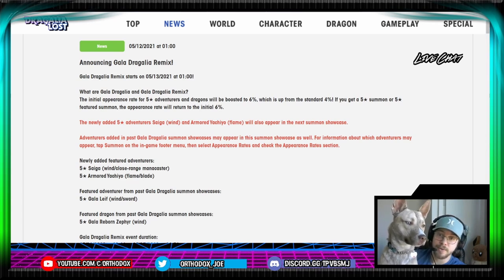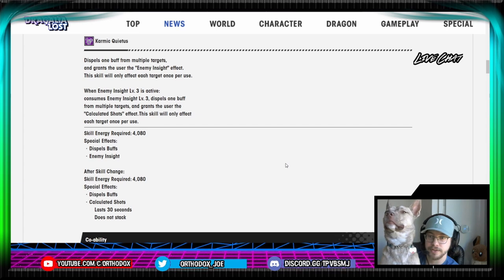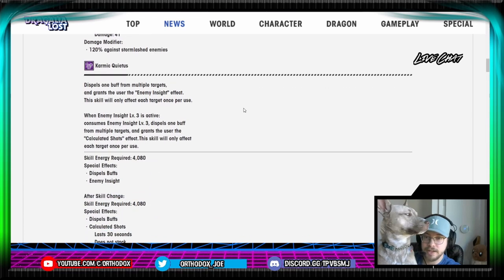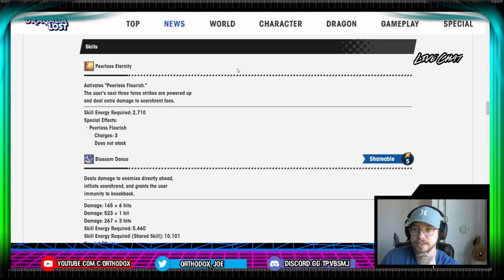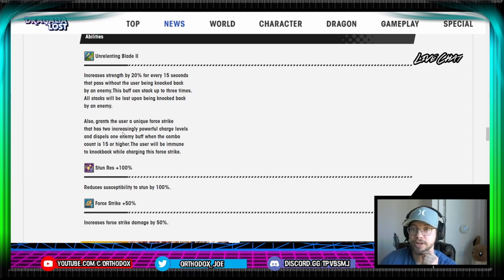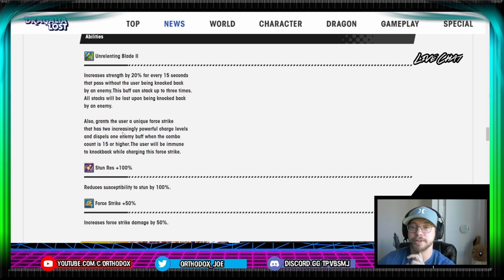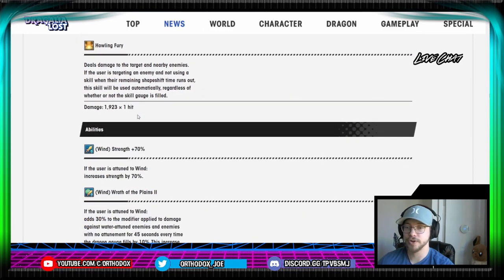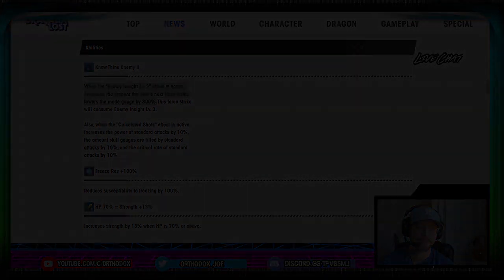[Gala Remix] Saiga & Armored Yachiyo - First Impressions || Dragalia Lost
A shiny new manacaster and yachiyo's first alt!! Time to dive into the kit preview and see if it's worth pulling!

Time Stamps
Intro [0:00]
Saiga [0:55]
Armored Yachiyo [7:52]
Leif & Zephyr [15:45]
Closing Thoughts [17:22]